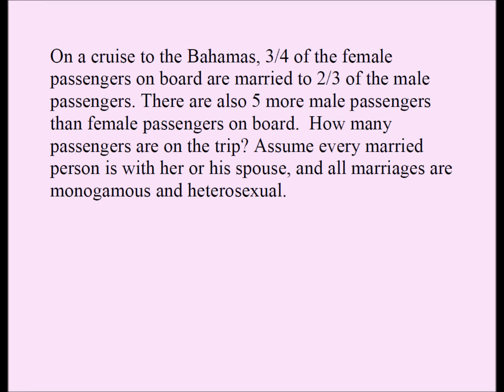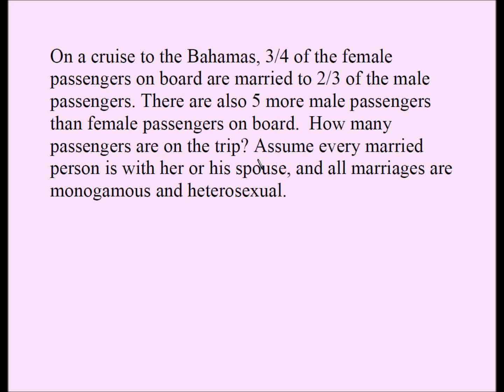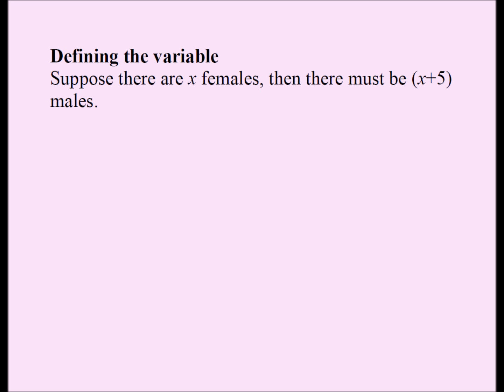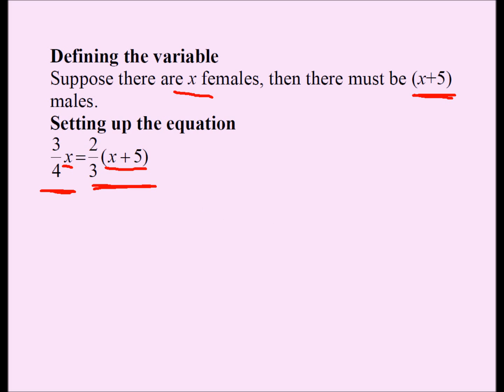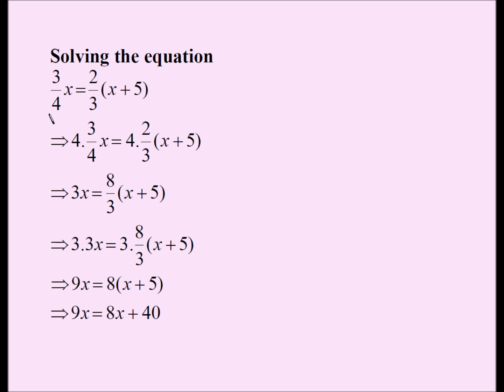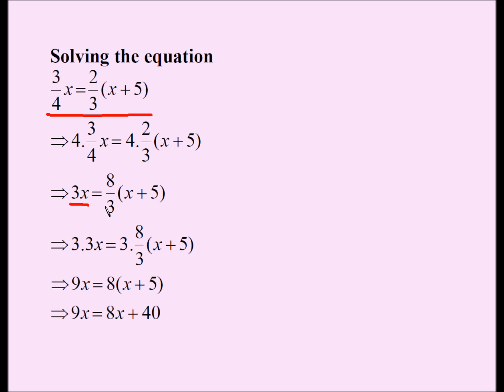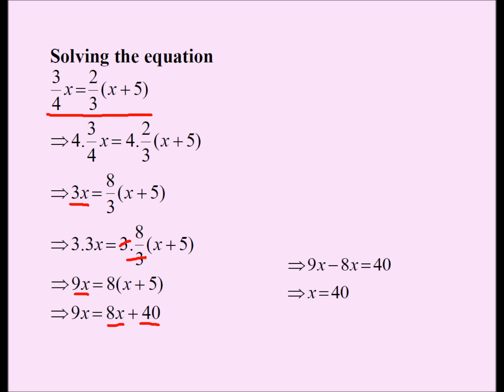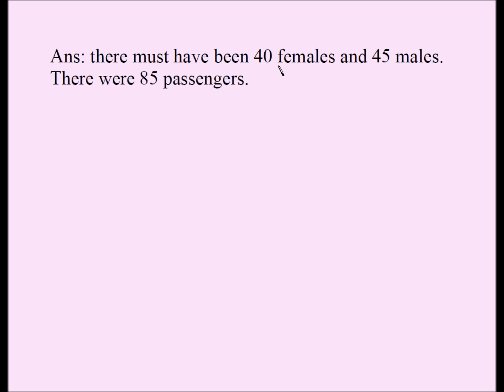College Algebra 02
On a cruise to the Caribbean, 3/4 of the female passengers on board are married to 2/7 of the male passengers. There are also 65 more male passengers than female passengers on board.  How many passengers are on the trip?
Ans: 145